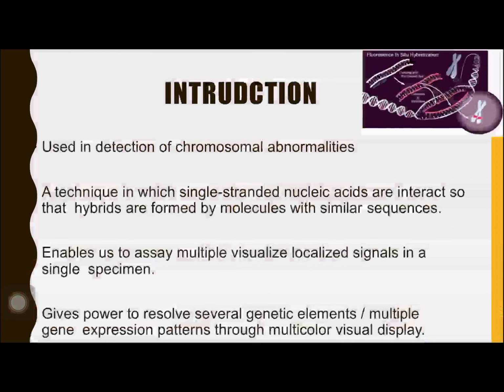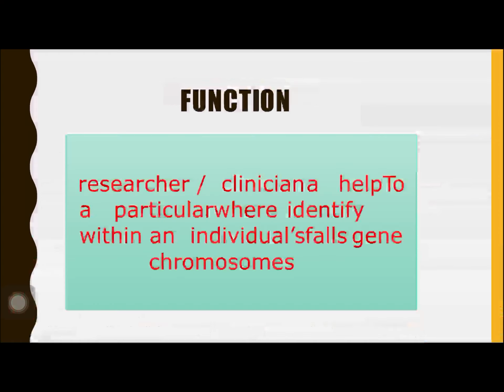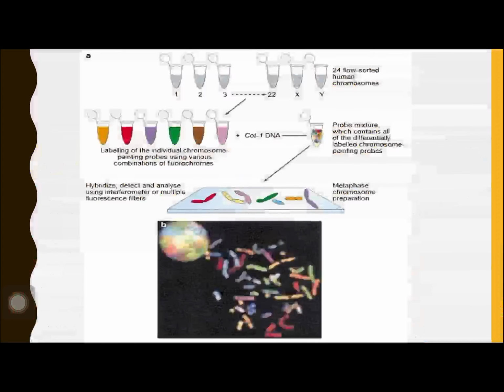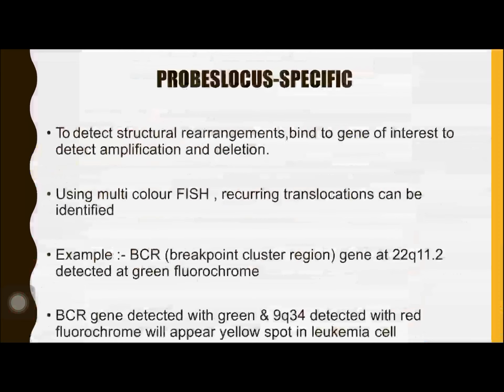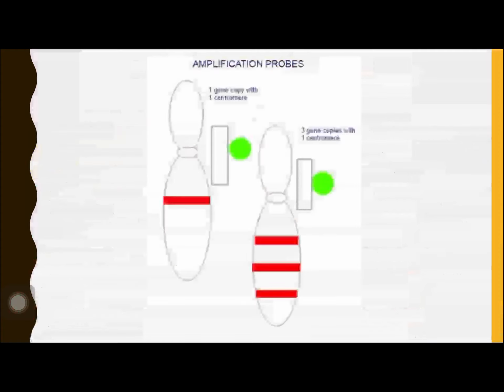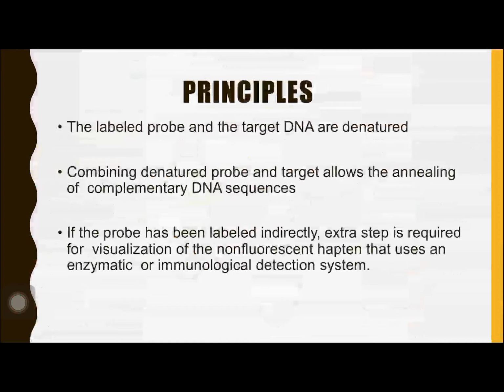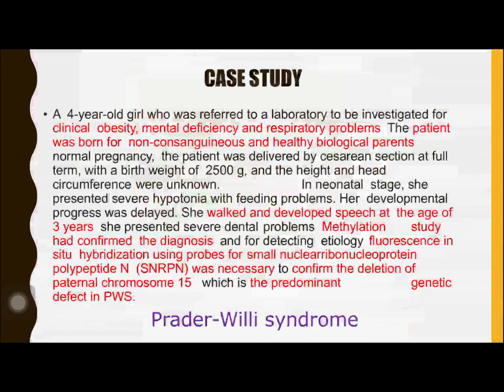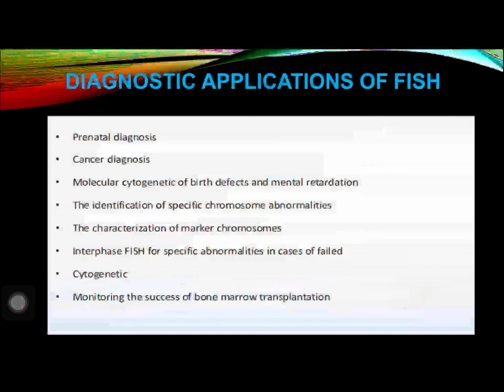applications of fluorescence in situ hybridization (fish)